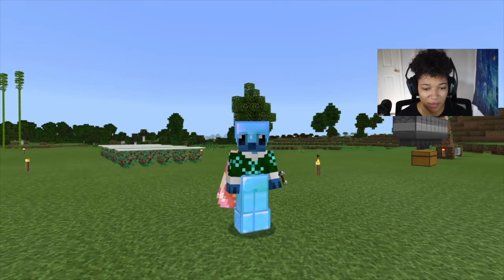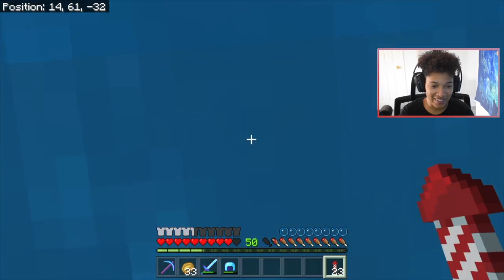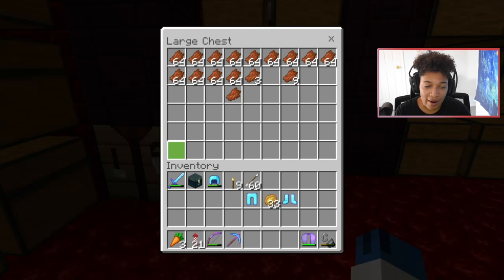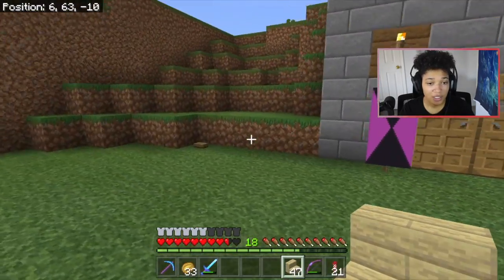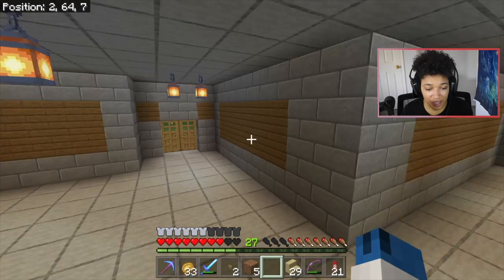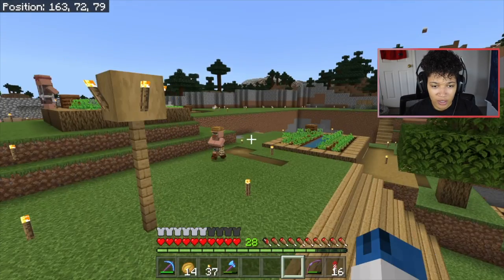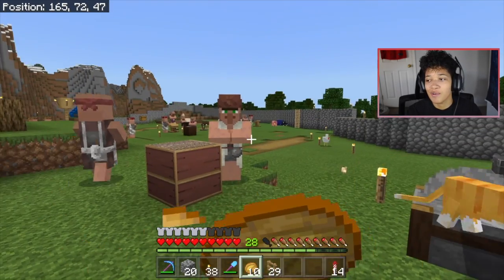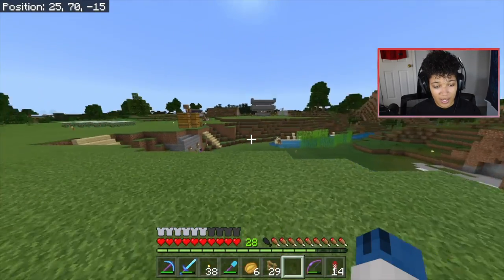Minecraft Bedrock: Gold Farm Clean up | 13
Enjoyed this video? Watch the latest video here - Isiah's Quest To Restore His Family | The Sims 4
7 Views - Mar 16, 2024

In today's Minecraft video we get down to business. We clean up the gold farm, the village, and more. Mostly just prepping for the next coming farms.